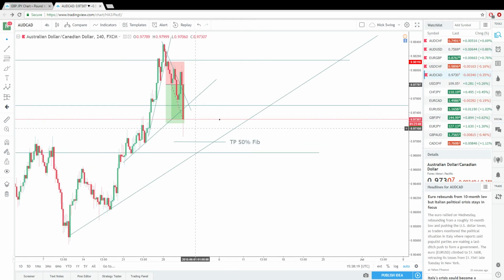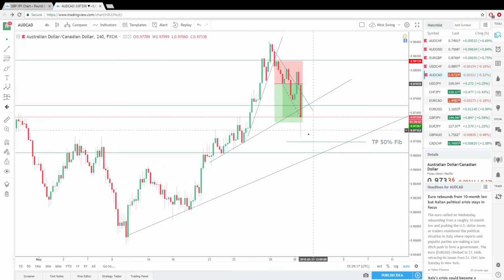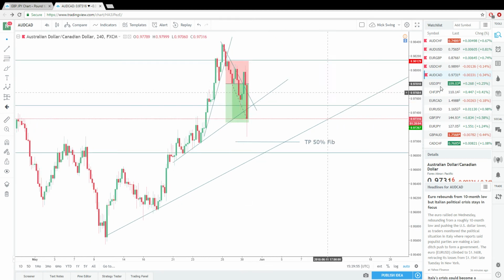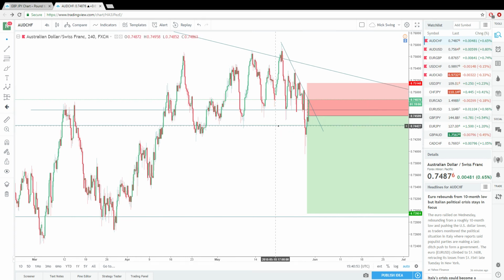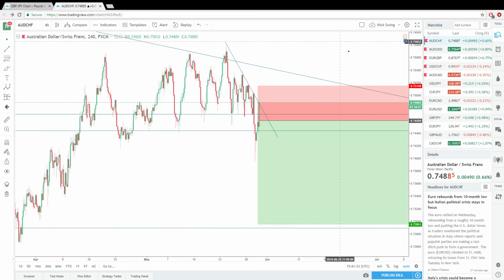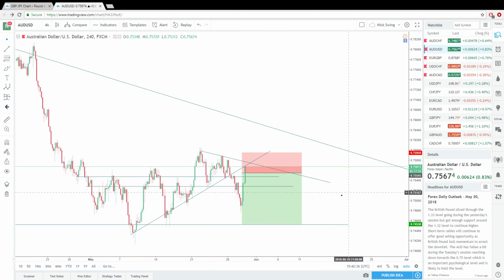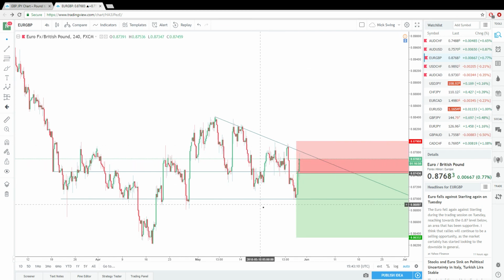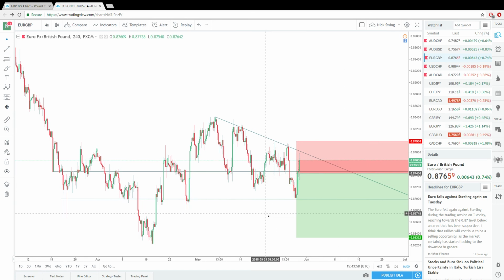MFX AC Recap and 3 new Trades 5.30.18